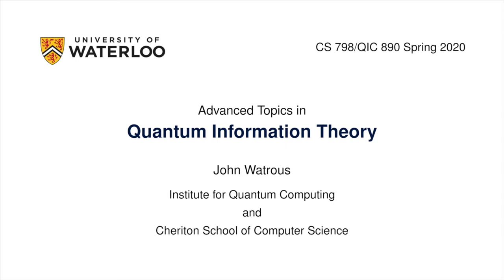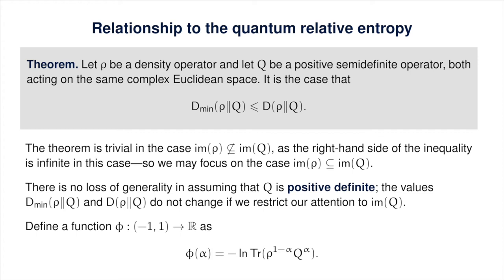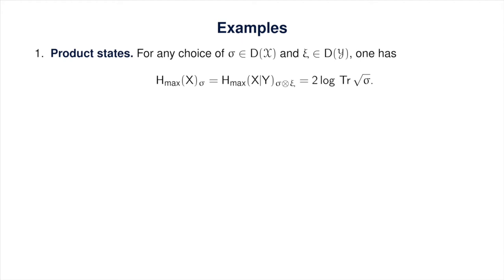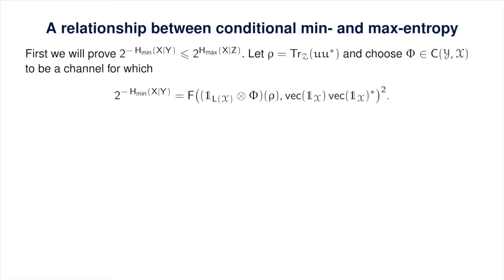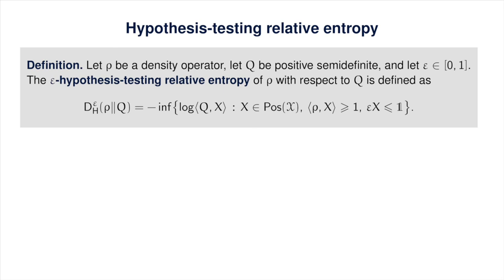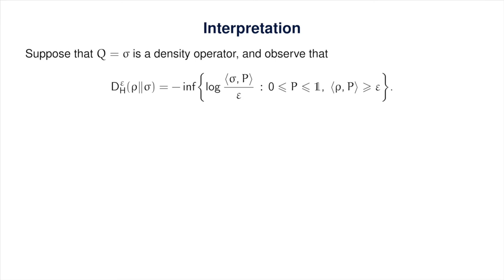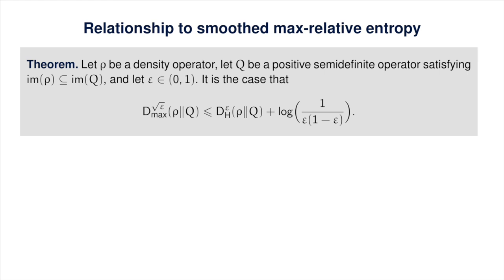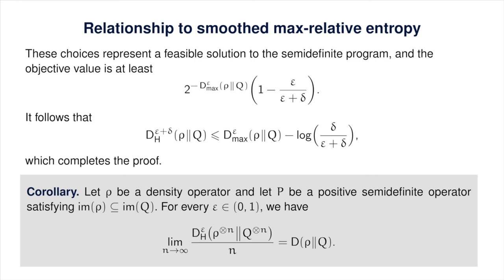Advanced Topics in Quantum Information Theory: Lecture 5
This is the fifth lecture of the course, on min-relative entropy, conditional max-entropy, and hypothesis-testing relative entropy.